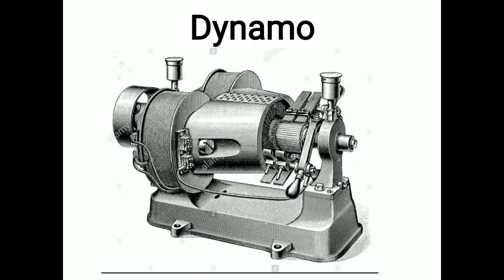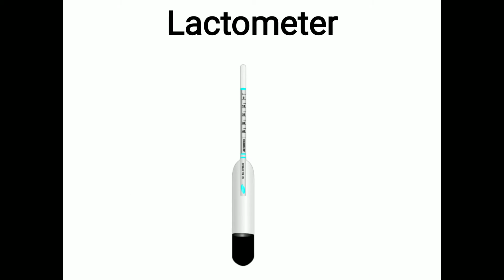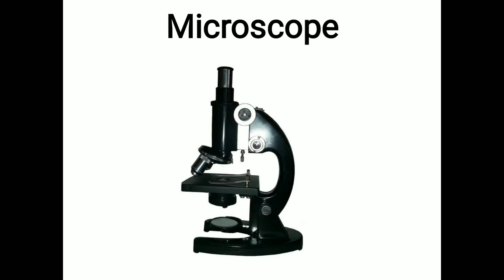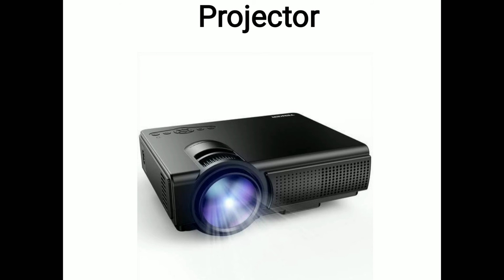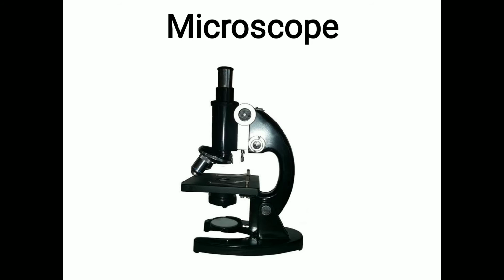Grade 5 Gk Scientific instrument